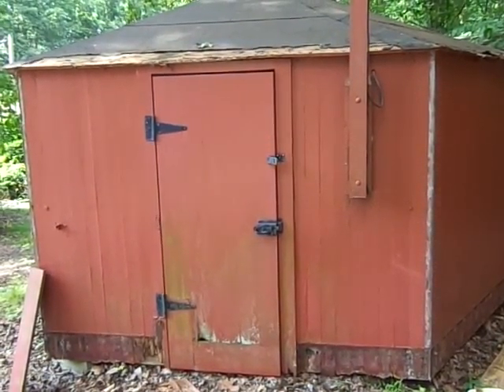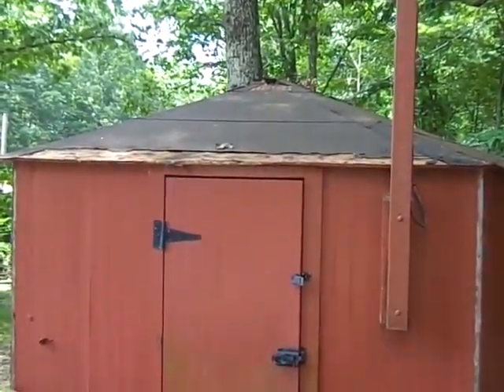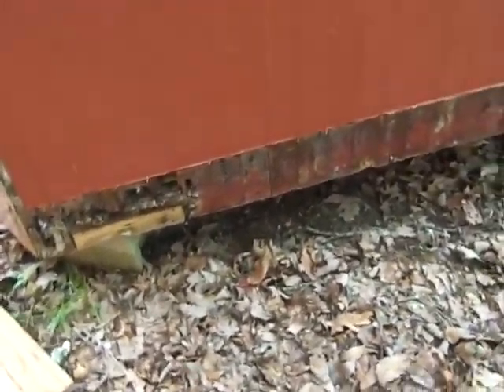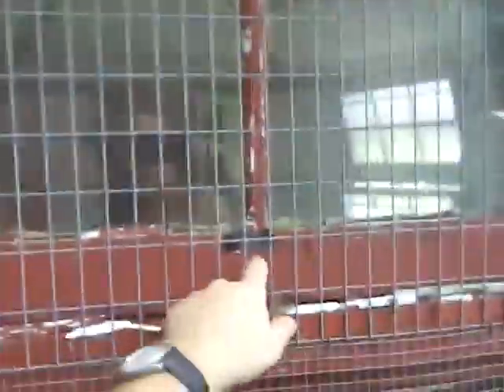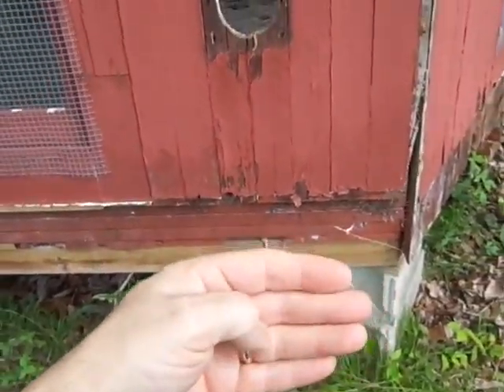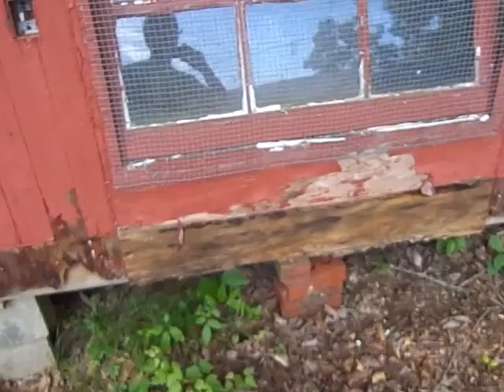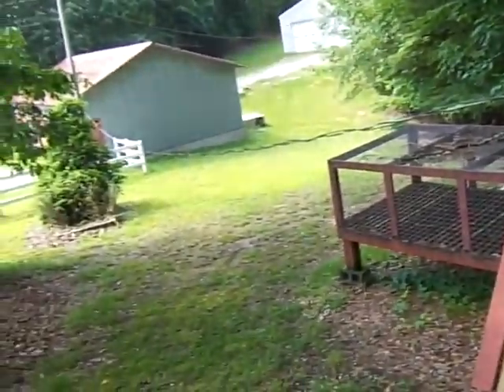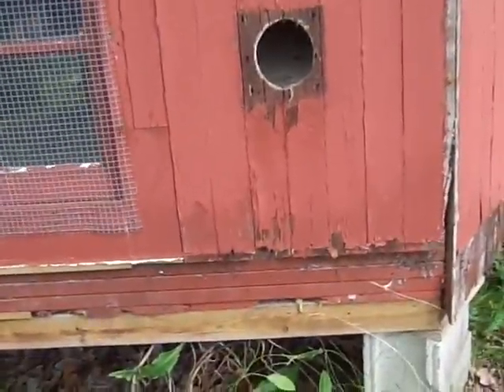Chicken house dismantle 1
Phase 1 of breaking down 6 sided chicken house